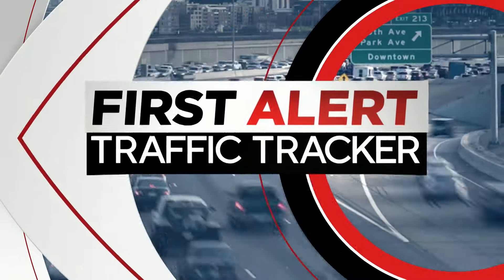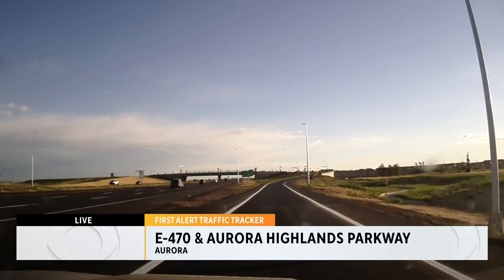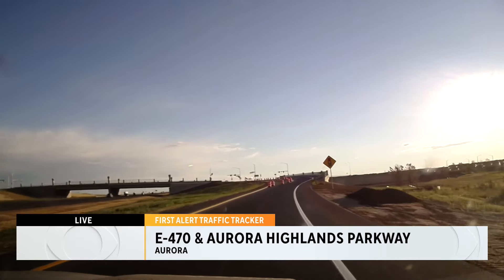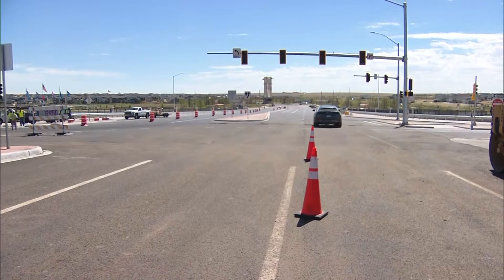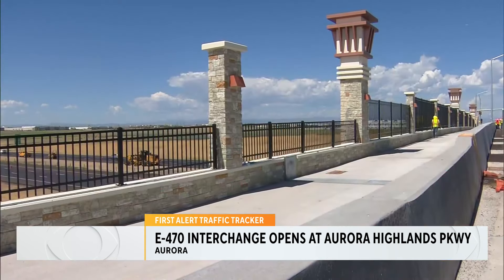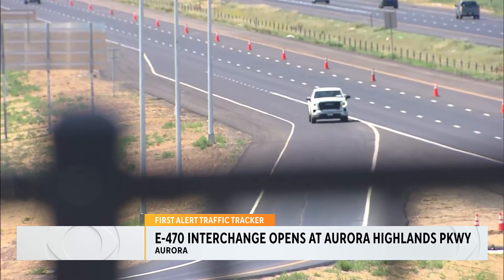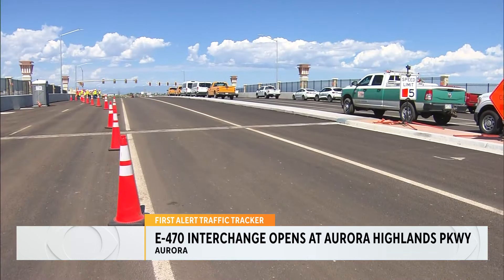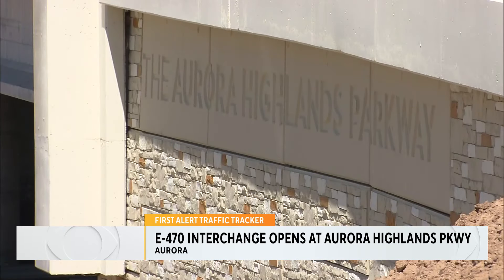New interchange opens to fully connect E-470 & Aurora Highlands in Denver metro area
More accessibility is becoming available for travelers and visitors who live in the Aurora Highlands.